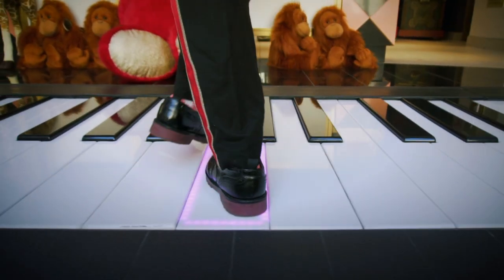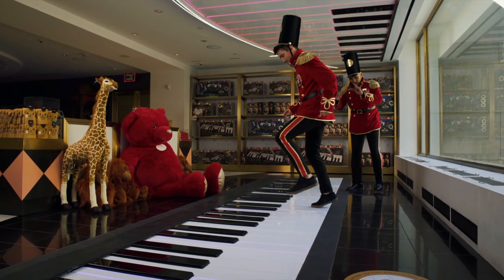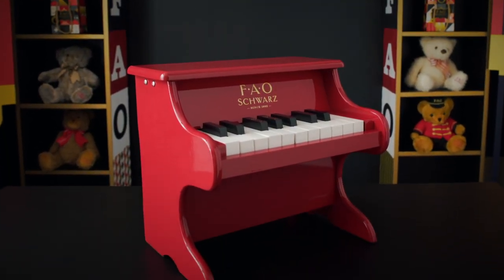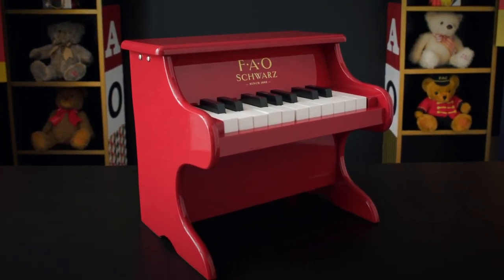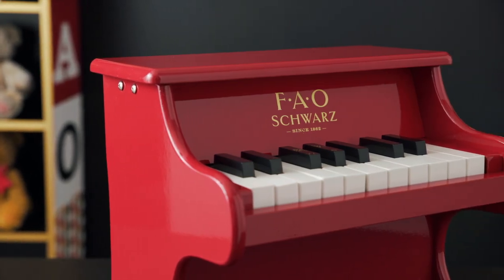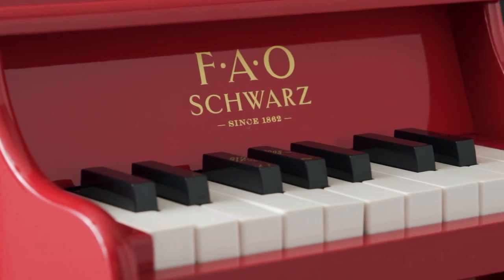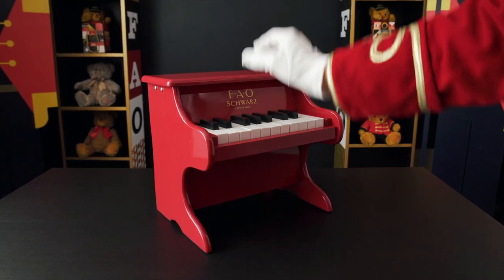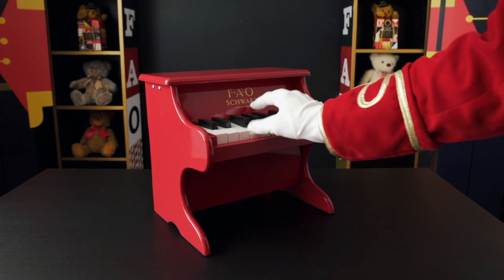FAO Schwarz Playful Piano Toy